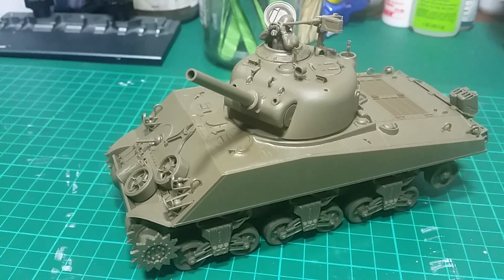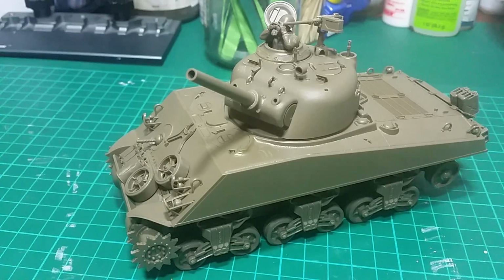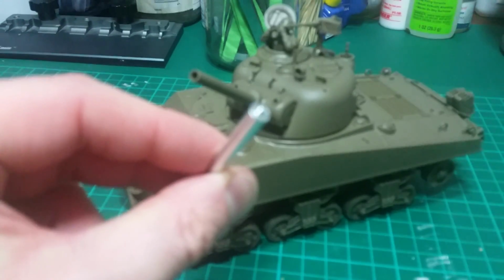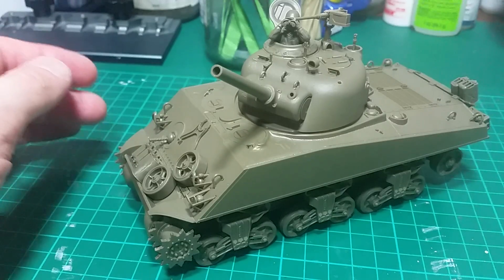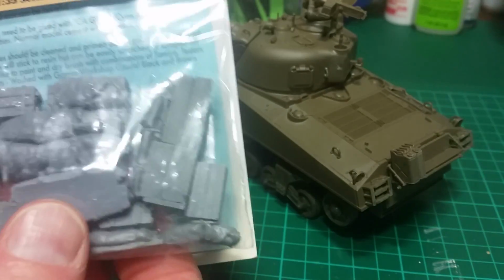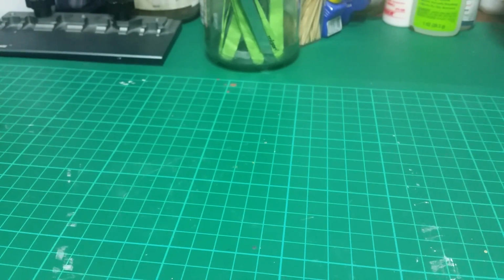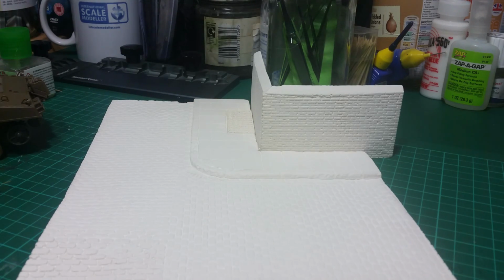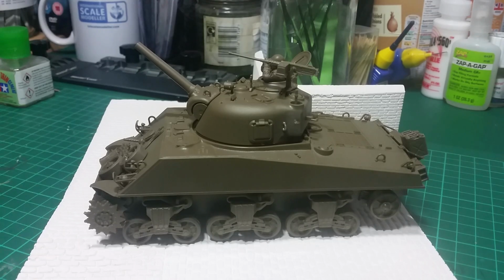Update 2 of my M Groupbuild entry.